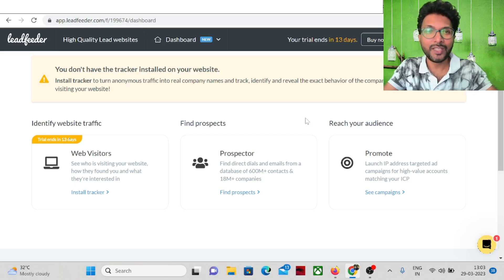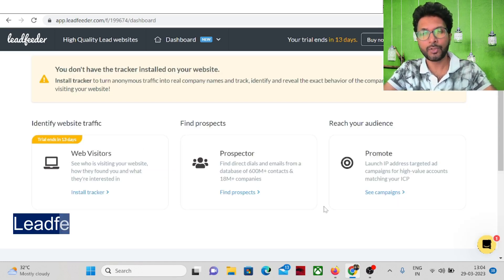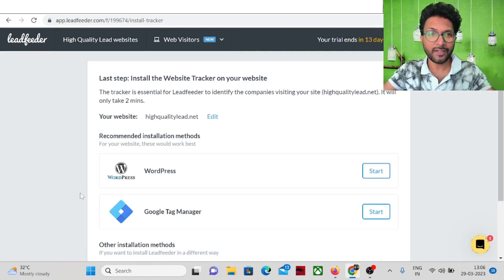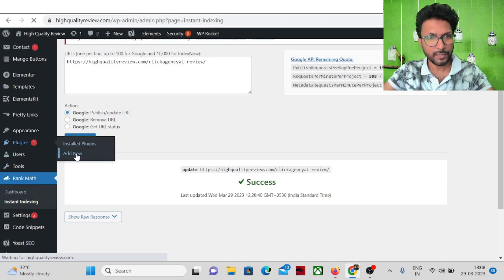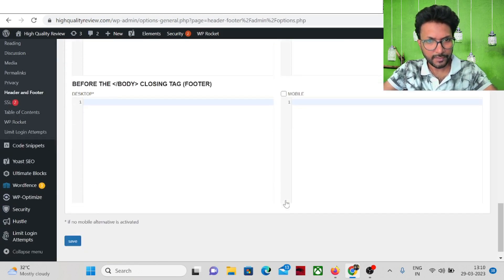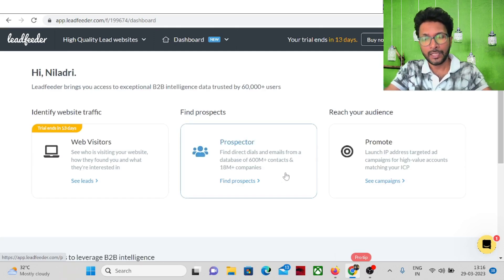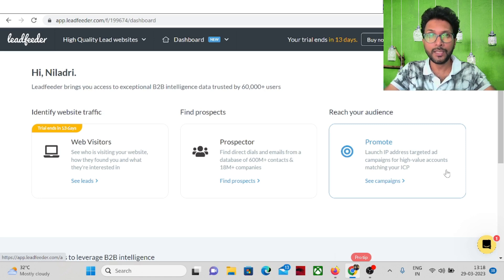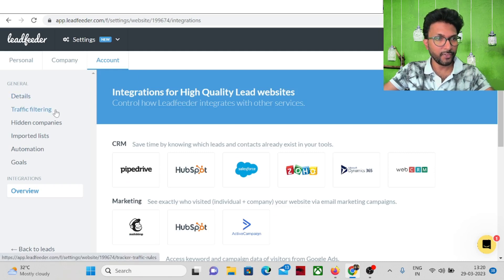Leadfeeder Review + Demo - Turn your website visitors into customers!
This is one review and demo video of Leadfeeder. By using Leadfeeder you can track your website visitors' behaviors and interests. Also, you can get leads from your visitors.